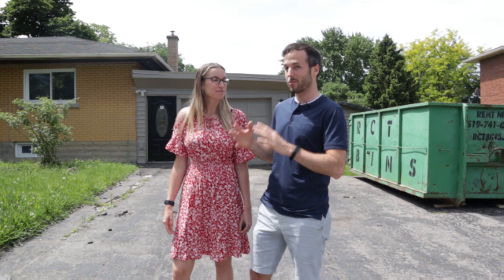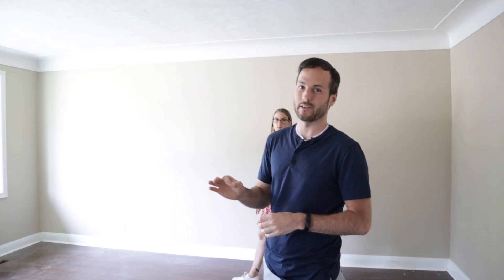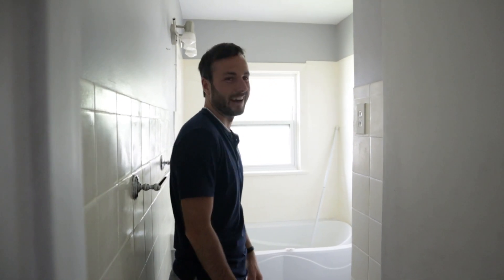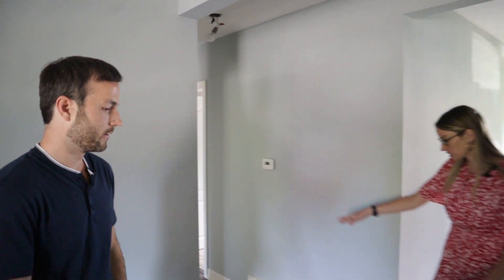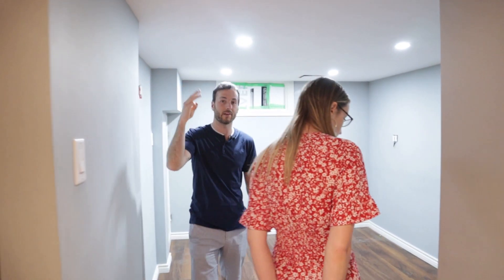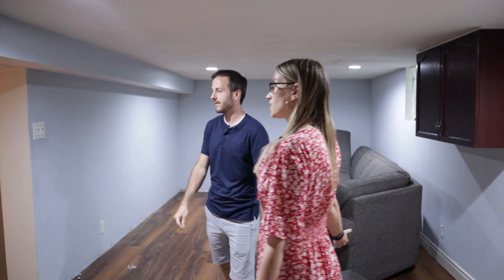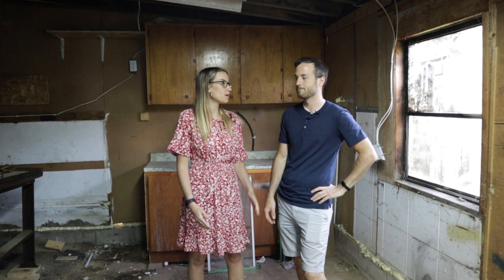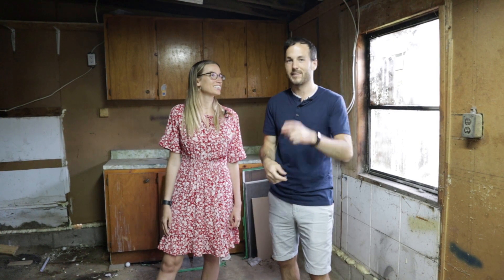Duplex Conversion or a Quick Single Family Flip? ...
What's up Fruitful Investors!

This place is interesting to say the least.. We bought it with the intentions of doing a single family flip but are now deciding if it is even worth it. Should we sell it to another investor as a potential duplex conversion or should we just dive in and give it the Fruitful Investor Style?

*NEW FRUITFUL MARKETING BUSINESS LINK*
Step up your business and create your brand like a pro so that you can bring clients to you EXACTLY how Mat does: